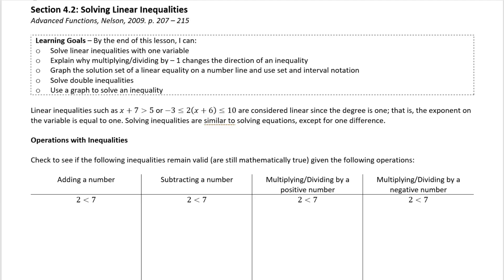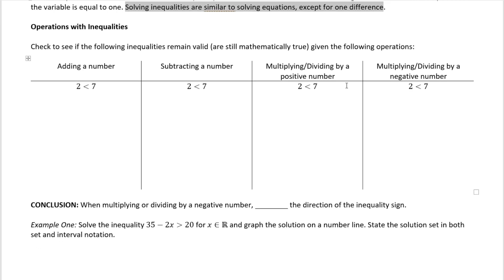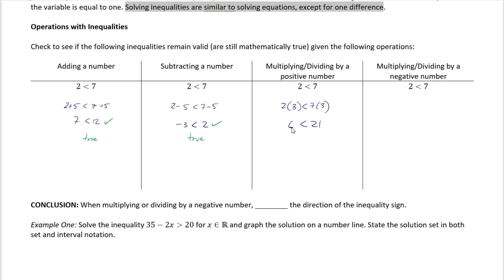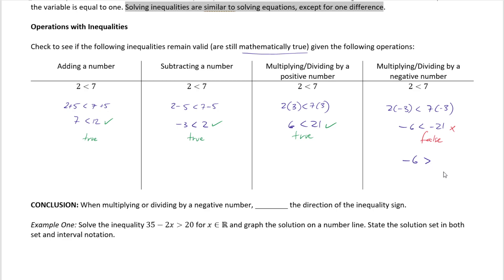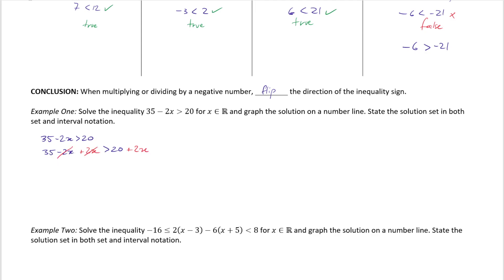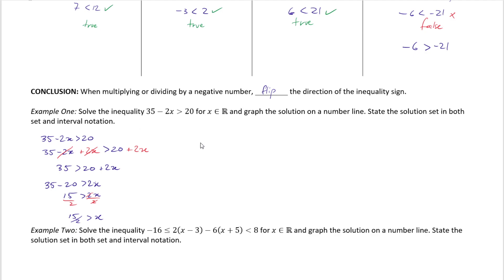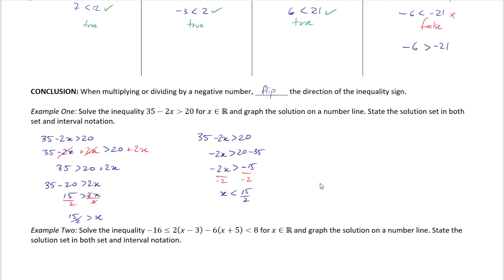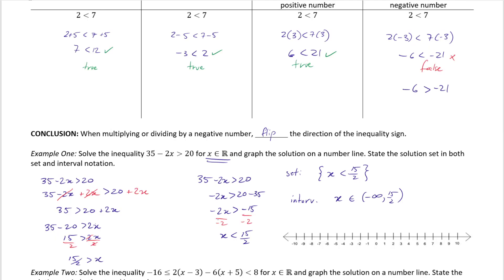MHF 4U Section 4.2 Solving Linear Inequalities